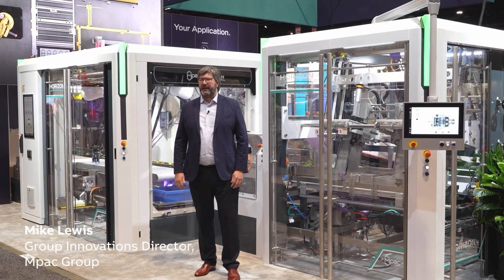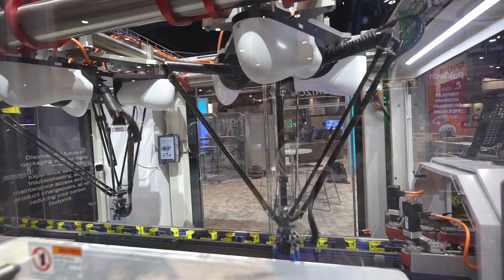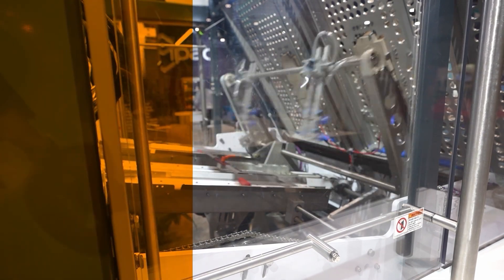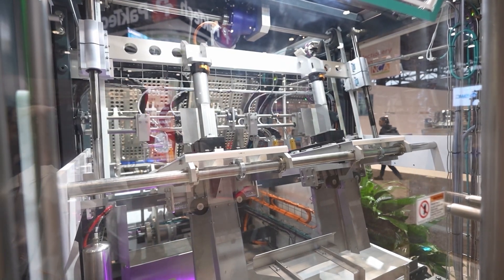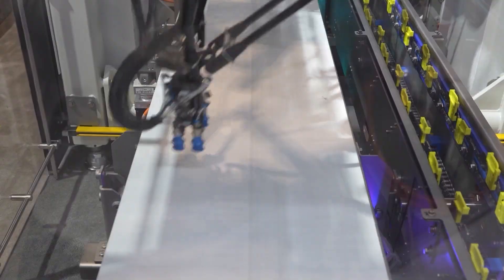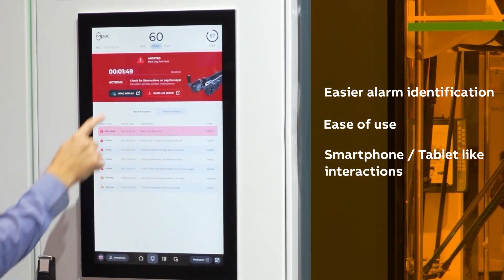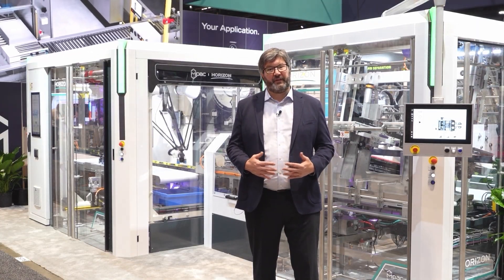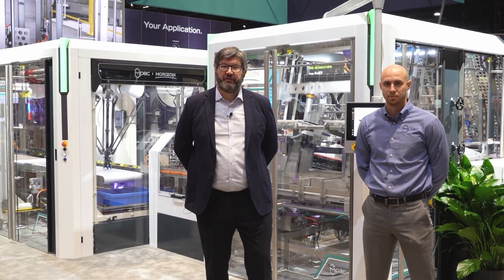Simplified programming, higher throughput! 80 PPM/robot through seamless integration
Mpac Group specializes in delivering high-performance processing, material handling, and packaging automation solutions.
The Horizon platform is built on extensive customer feedback, ensuring it’s designed to meet real-world needs. It consists of three separate control modules: the carton former, loader, and closer, all integrated into one high-performance robotic system.
Using B&R’s Machine Centric Robotics, we seamlessly integrate Codian Delta Robots, controlled by B&R’s servo drives and mapp Robotics Software. This integration simplifies programming, boosts performance with tracking, multi-pick and load balancing capabilities.